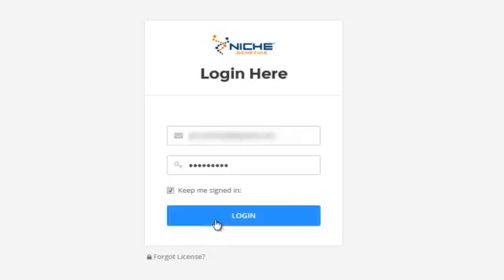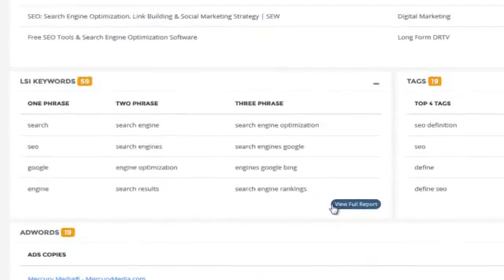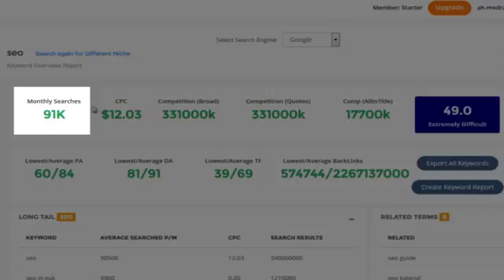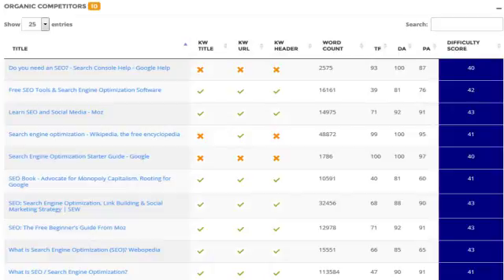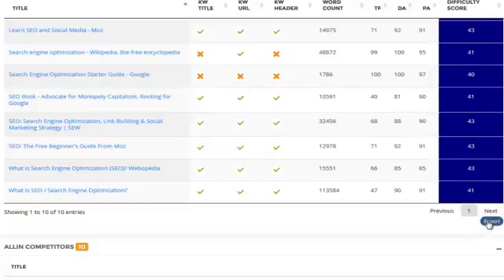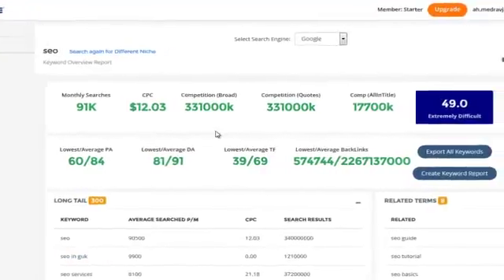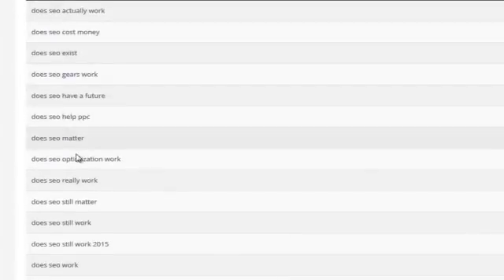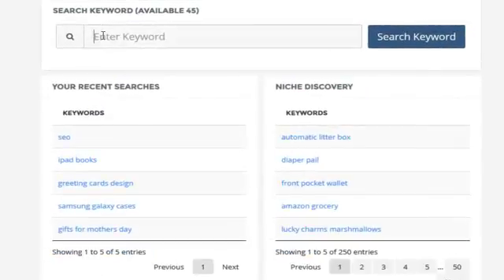NicheGenetics-Best Keywords Research Tool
It's a powerful web-based application that will seek out only the most profitable buyer keywords.

Then, it will analyze your competition for those keywords using Google's hidden ranking algorithm, to gather the needed data. Then, NicheGenetics will tell you exactly what you need to do to get your site ranked!

To start dominating with NicheGenetics, you start with a single keyword! Just enter the single seed keyword and NicheGenetics does the rest! Our highly-sophisticated software will uncover the entire niche's mother lode of traffic-rich keywords for you, in minutes.

It then generates a birds-eye view of everything. Showing you exactly what goes into ranking for your desired niche including the number of backlinks, authority…. everything!

You will find out all you need to know and do in order to get your site ranked above your competition! NicheGenetics will also reveal the most popular long-tail keywords, categories, related questions, LSI keywords, vital topics for your niche and much more!

You will discover new keyword-ranking opportunities that will boost your traffic while saving you countless hours of time!